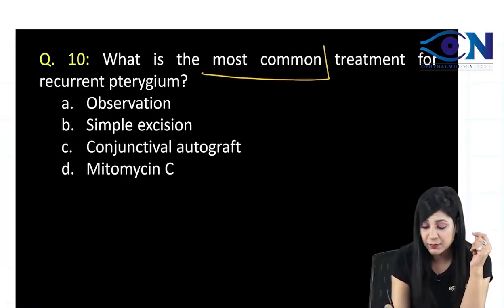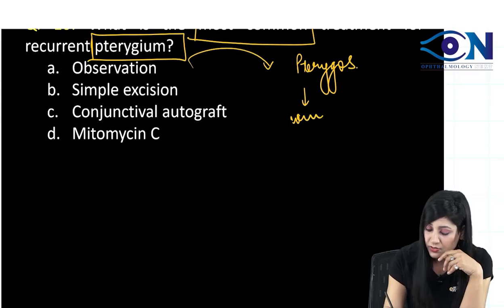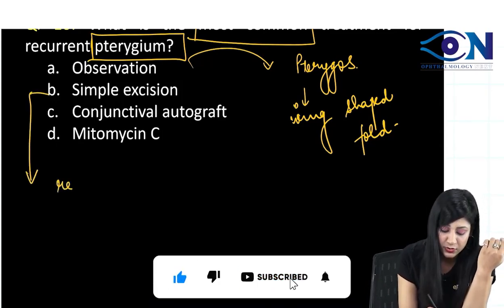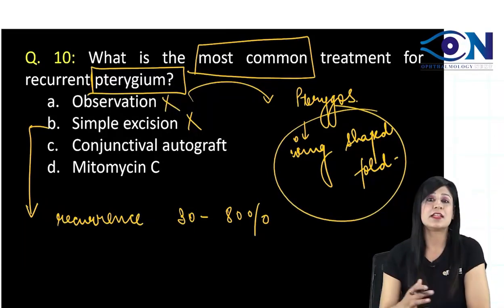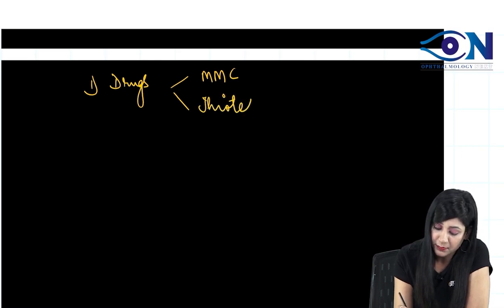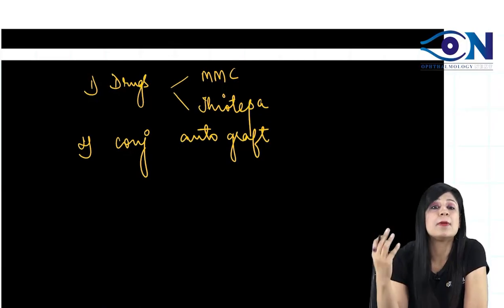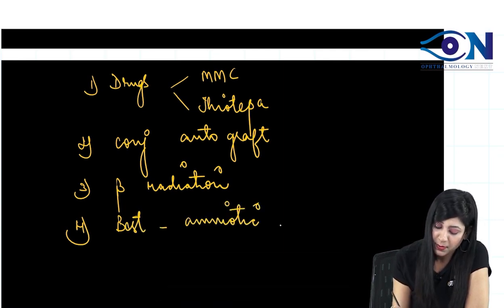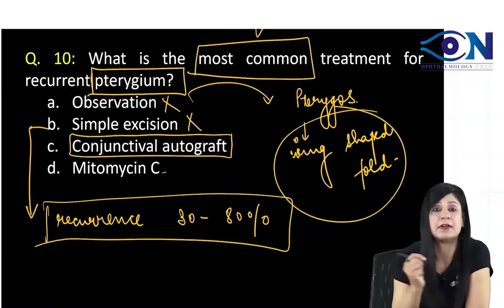Ophthalmology PYQs_FMGE_22 || Dr. Niha Aggarwal